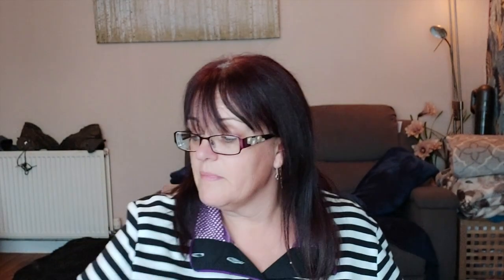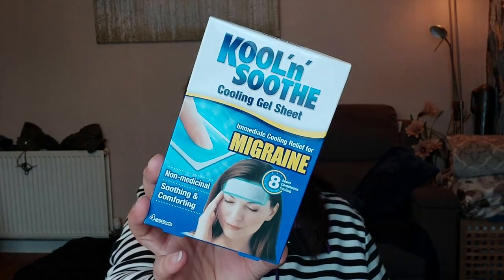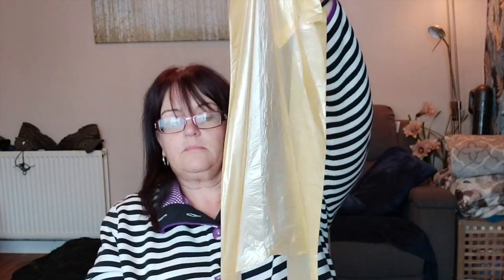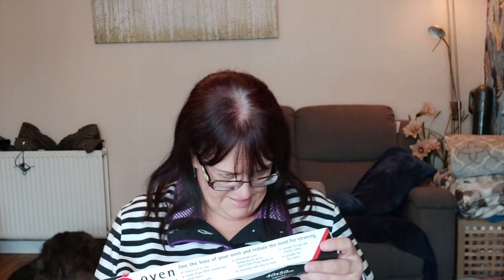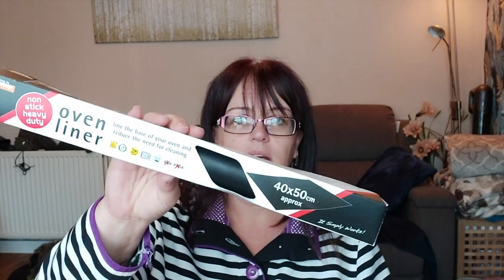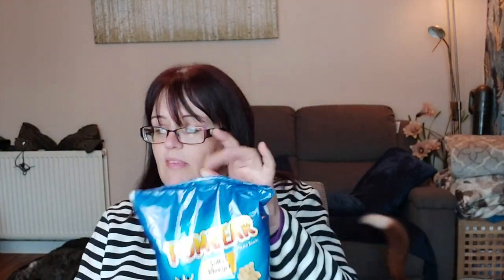HOME BARGAINS GROCERY/ HOUSEHOLD HAUL | OCT 2021 | CARLA JENKINS